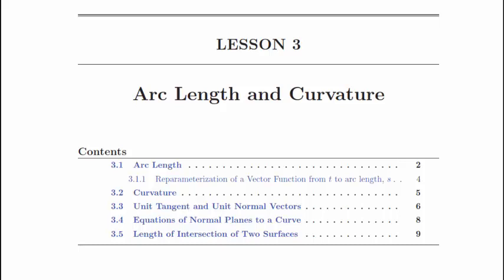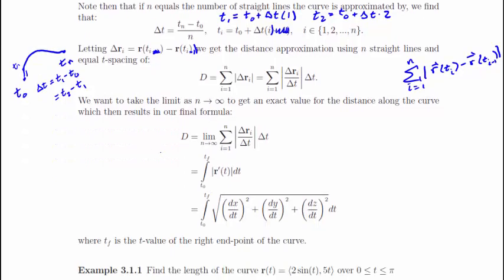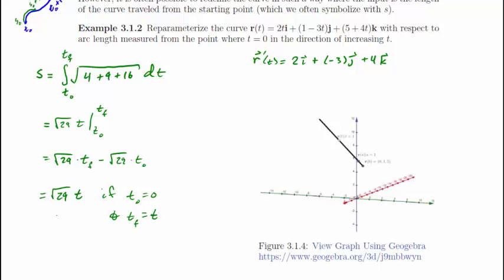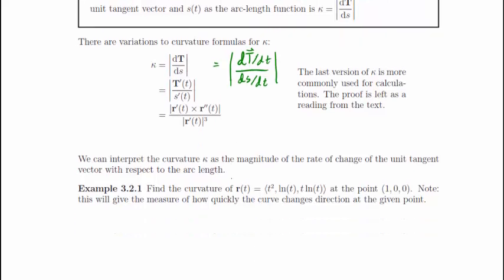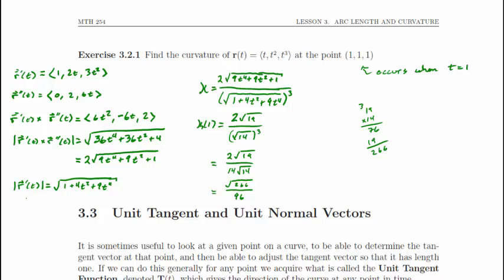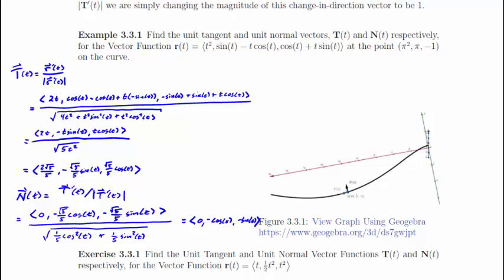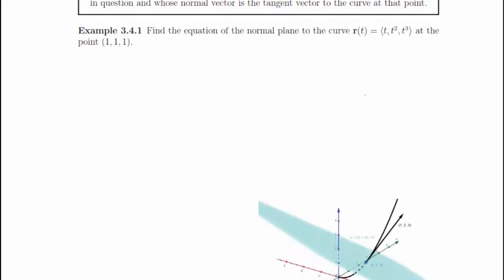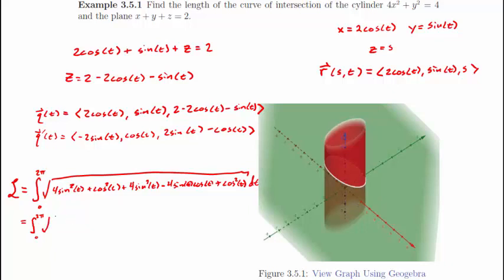MTH 254 Lesson03 - Arc Length and Curvature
This is Section 10.3: Arc Length and Curvature for MTH 254 at Portland Community College.

In this video lesson we cover how to calculate the arc length of a space curve over some given input interval, how to reparameterize the curve with respect to its arc length, how to find the unit tangent and unit normal functions for a vector valued function, how to find the curvature of a space curve, and how to find the normal plane at a point on a space curve.